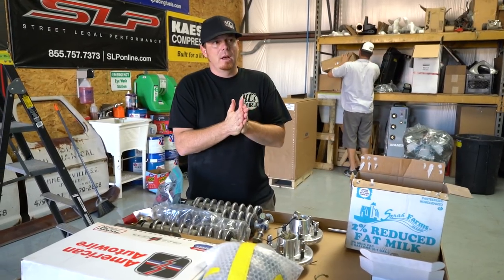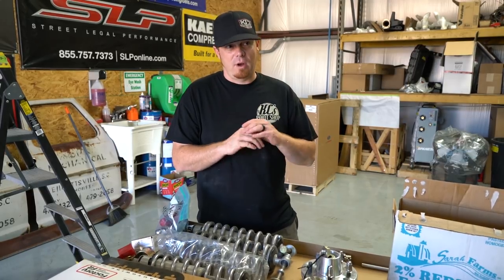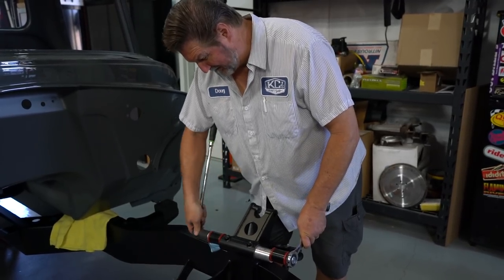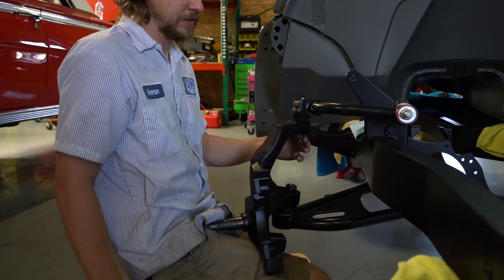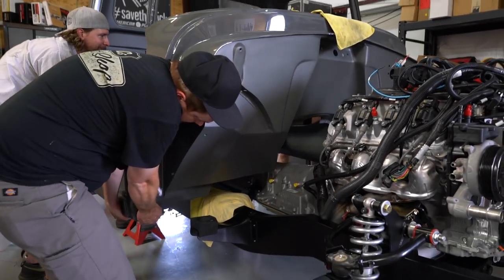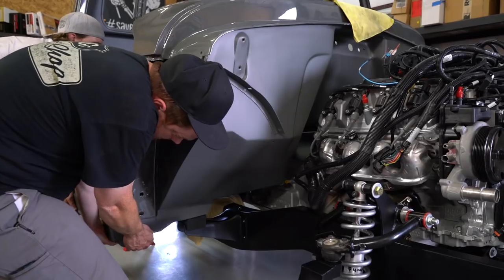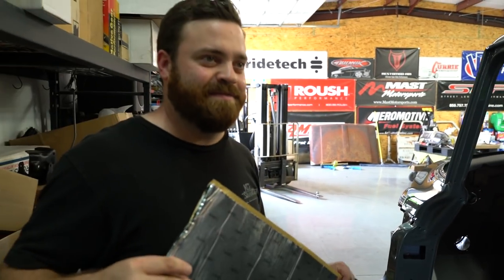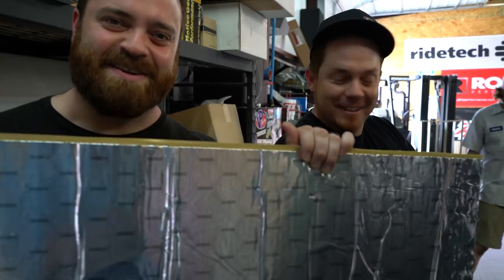The 66' just went International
Watch as the guys of KC's Paint Shop start the beginning steps of the 66' International assembly.
LT4 dropped in √, Suspension bolted on √,
Wheels and tires installed √.

Doug gets a promotion and trades his cardboard knee pad in for a proper foam pad that KC deemed appropriate.

Shot on:
Sony A7RII
DJI Ronin-M
Zhiyun Crane
Rode Microphones